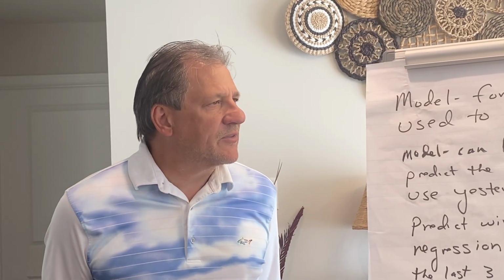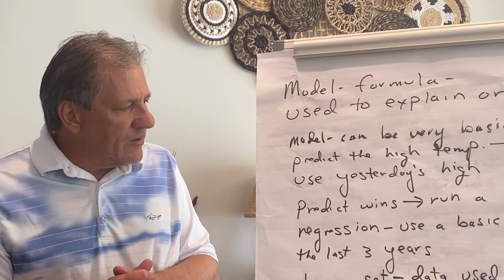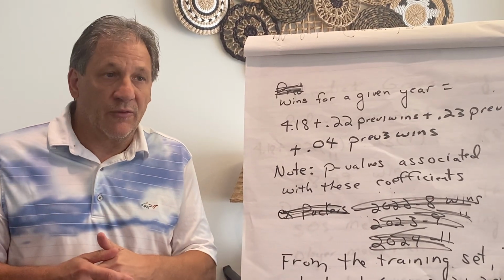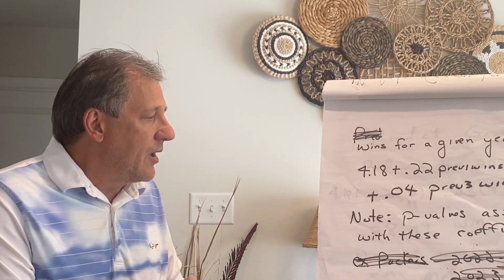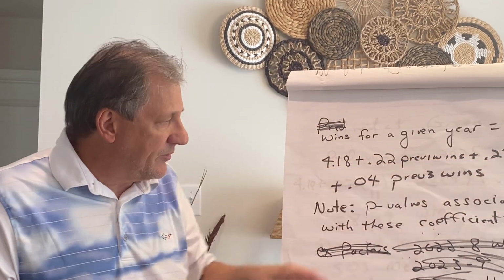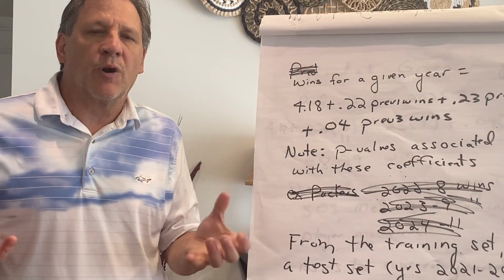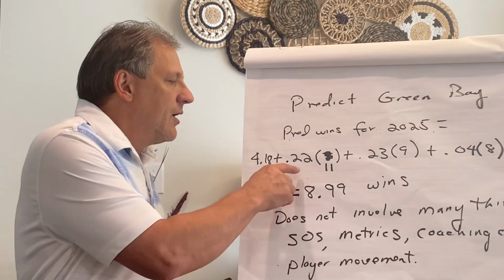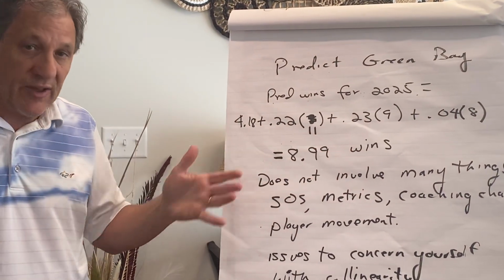Basics of a Model-NFL example with Green Bay Packers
I discuss models in general and then go through an example of using a model to predict the 2025 Green Bay Packers win total.